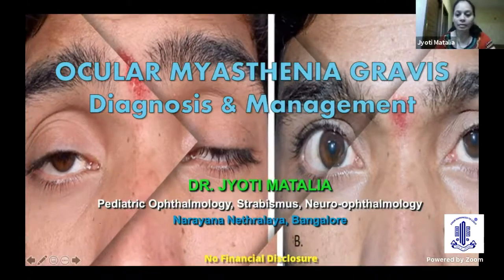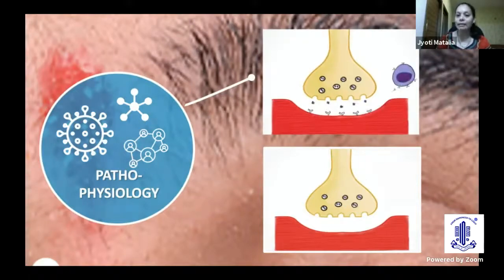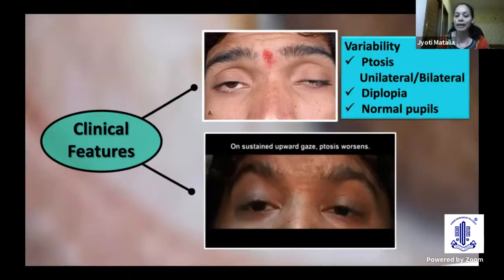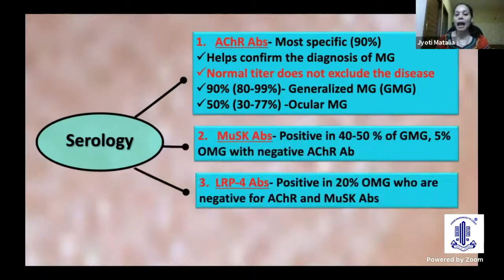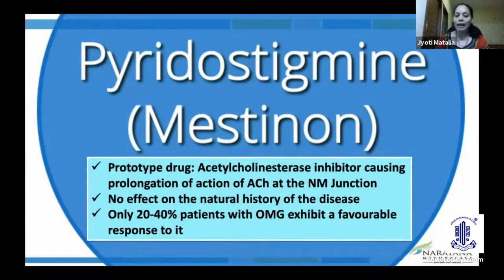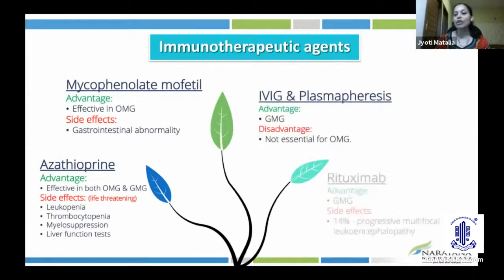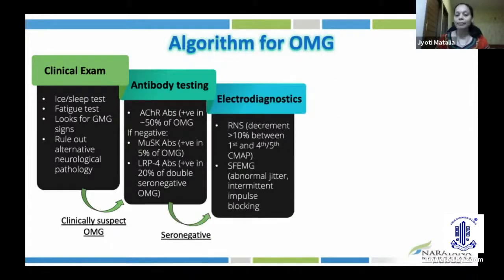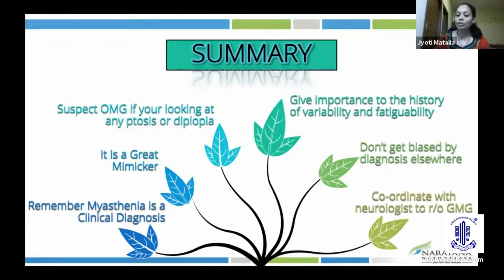UPDATE SERIES ON NEURO OPHTHALMOLOGY Dr JYOTI MATALIA